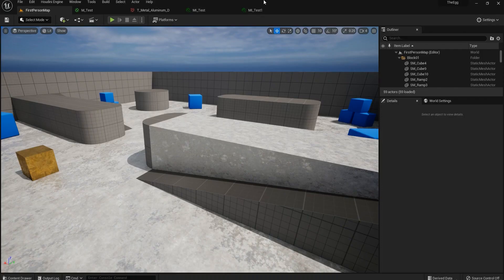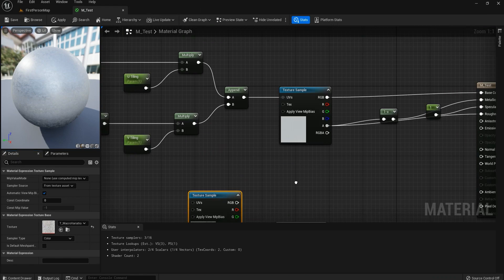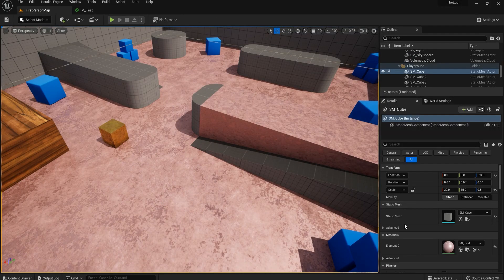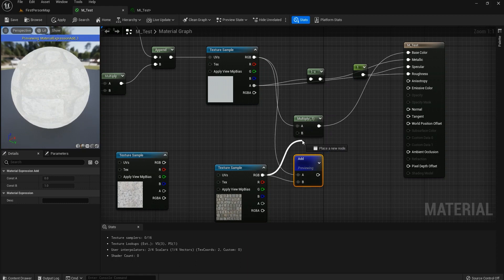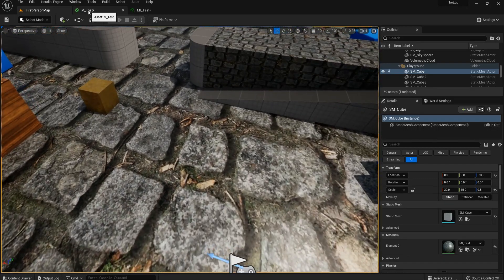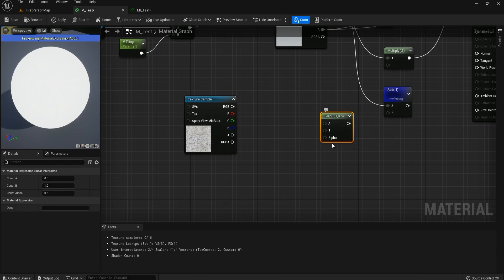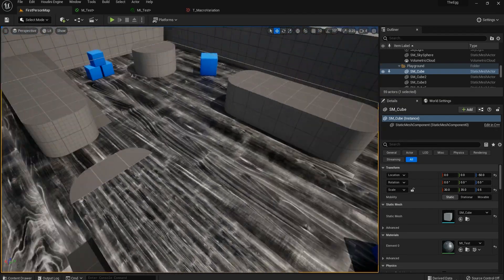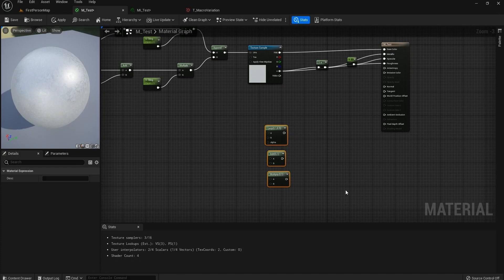Different simple ways to blend textures in Unreal engine 5 | Unreal engine beginner tutorials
Different ways of combining two textures or two vectors together is being discussed in this lesson, I hope you enjoy it.